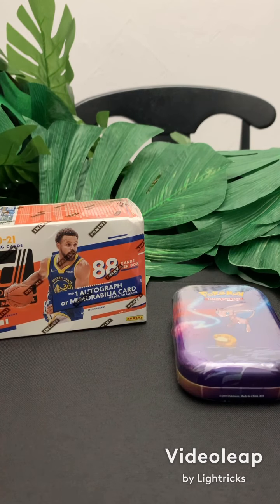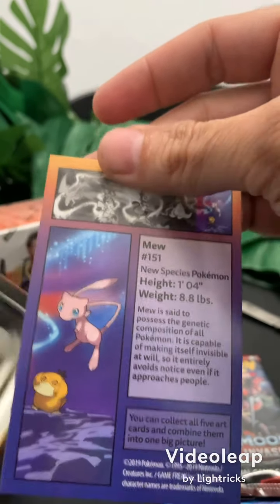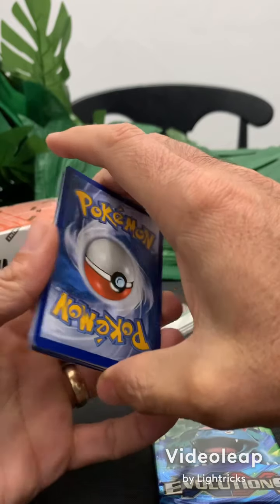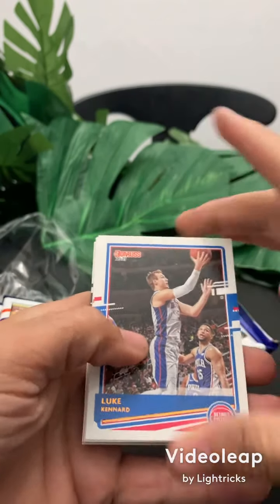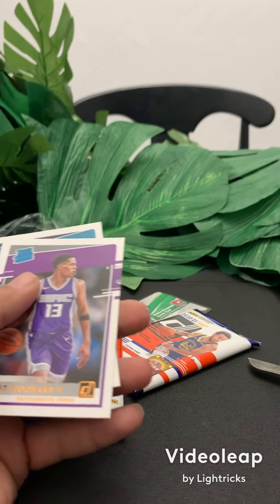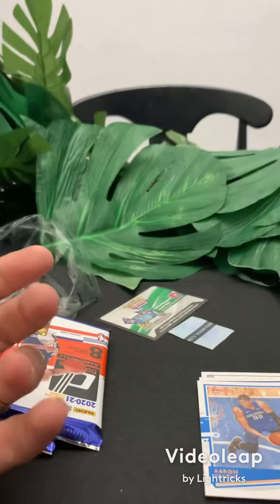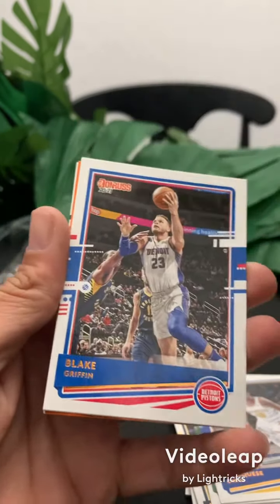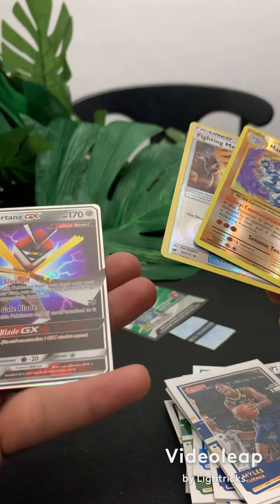DIY pizza oven, basketball cards, pokemon cards, and air compressor for sale! Not snack #3